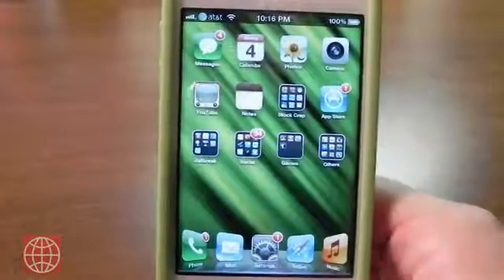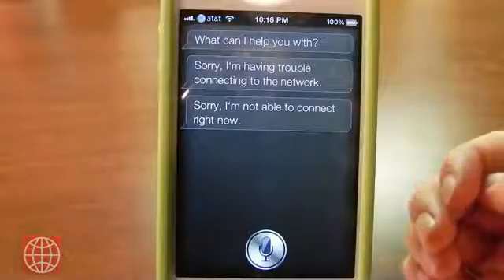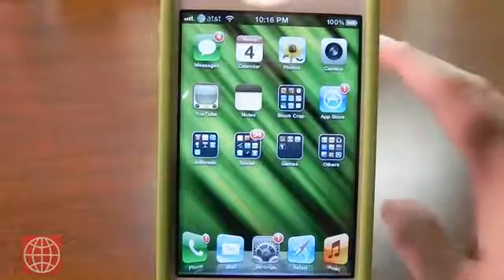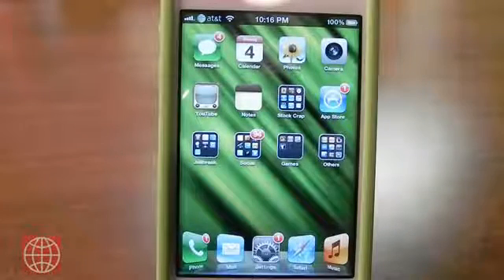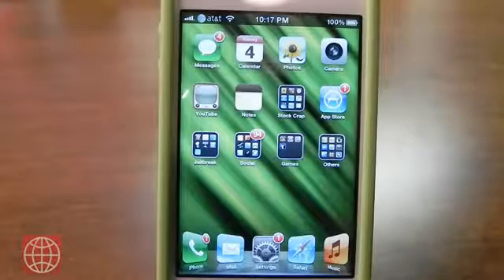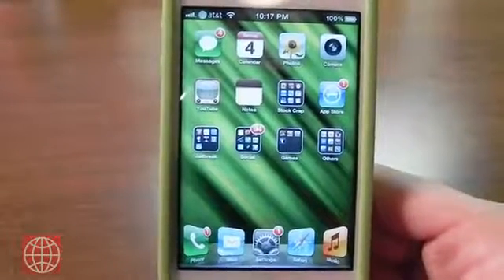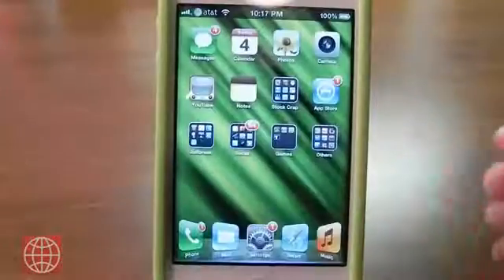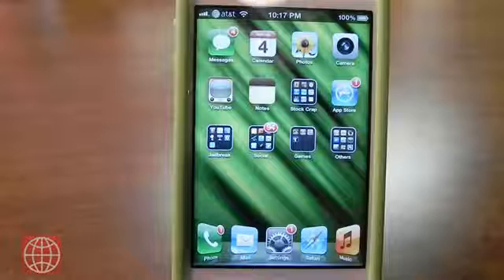[Jailbreak Tweak] H1Siri - FULL_WORKING Siri port for iPhone 4 & iPod Touch 4G.flv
[Jailbreak Tweak] H1Siri - FULL_WORKING Siri port for iPhone 4 & iPod Touch 4G